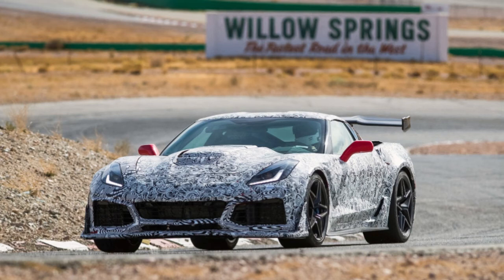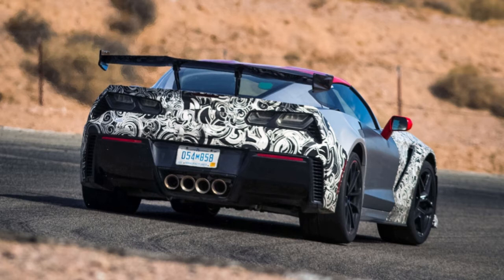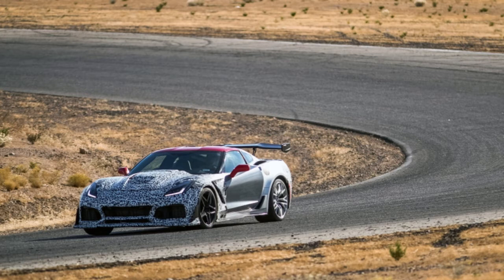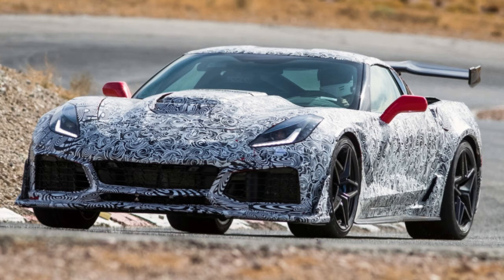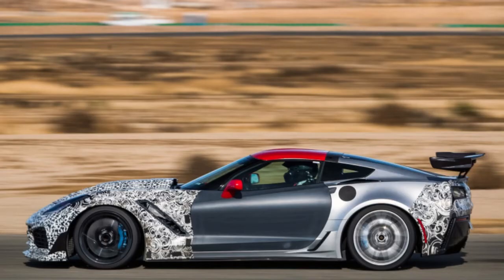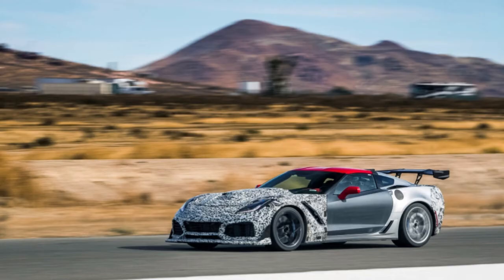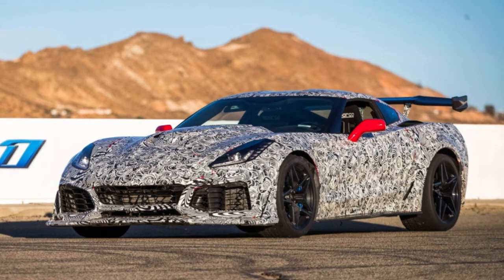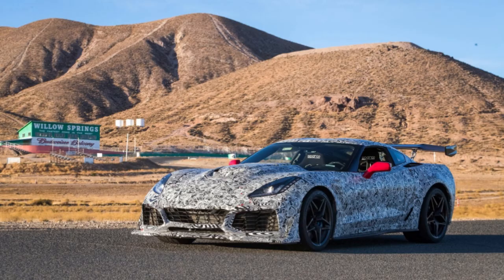Wow! Amazing 2019 Chevy Corvette ZR1 First Ride Review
Back at the L.A. Auto Show, there's a bright orange 2019 Corvette ZR1 Convertible on a show stand, glimmering under the lights, being ogled by admirers and measured by competitors. Just over 100 miles away, at the oldest permanent road course in the U.S., at the western edge of the Mojave Desert, two beat-up ZR1 coupes wait in a pit garage. They're filthy, with a couple of vehicle lifetimes between them. One is covered stern to snout in stick-on swirly camouflage, roughly applied, with bits of the bright red paint showing beneath.

The other is half covered, but the exposed parts are unfinished with trim pieces missing. They're dead cars walking, since pre-production cars like this end their brutal lives in the jaws of a crusher. We're not here to look at them, of course.

The 755-horsepower smallblocks, force-fed with massive superchargers, quake to life. Resonating off the garages, they almost sound unrestricted, but without the teeth-gritting resonance you get when you straight-pipe a thing like this. I turn to Tadge Juechter, proud father of unreasonably quick Chevrolets, and ask if the cars here today are competition exhaust or something. He wrinkles his nose a bit. Nope, these are the stock pipes, street legal. "The ZR1 is a few decibels louder than the Z06," he says. To call this an understatement is generous. This is the loudest Corvette the company has ever made.

That's pretty much the ZR1 in microcosm: Everything's turned up a bit. Juechter and his comrades are gleeful, telling us about things that their new LT5 engine broke during the four years they developed it. Like dynomometers. Lots of them. The exhaust stacks would get so hot from the blast furnace that is this motor that they'd crack. Jordan Lee, the GM smallblock program manager, tells us this like the proud dad of an especially rowdy kid. So they tried water cooling jets. Then, showing the seriousness to which the GM engineers took this problem, they threw some money at it and built the stacks out of Inconel, a nickel-chromium superalloy. That did the trick. It took 10 times as long to validate the engine output, Lee says, because so much stuff broke. Engineers love these stories. They're good stories, though.